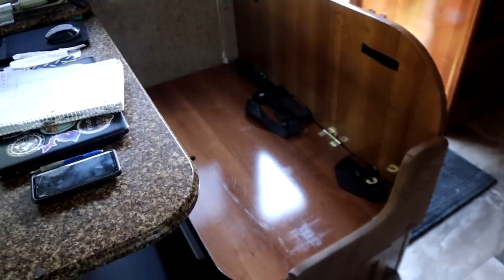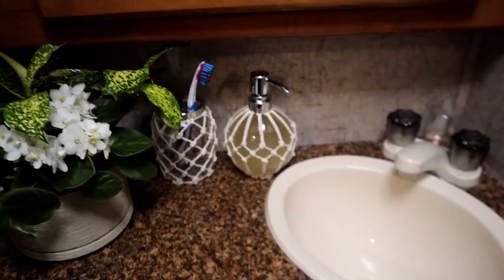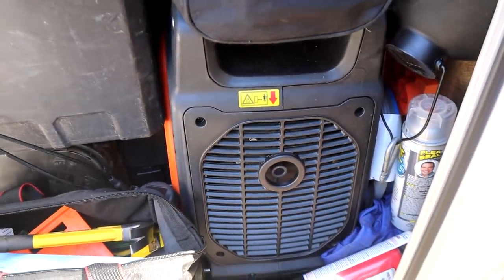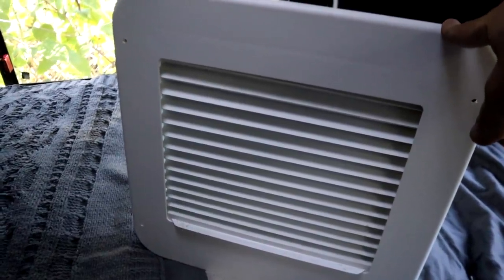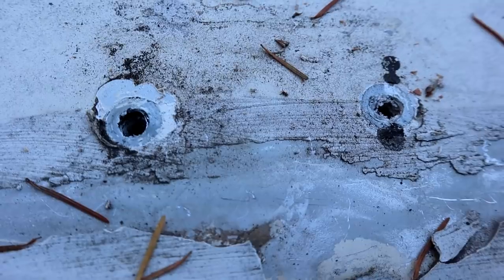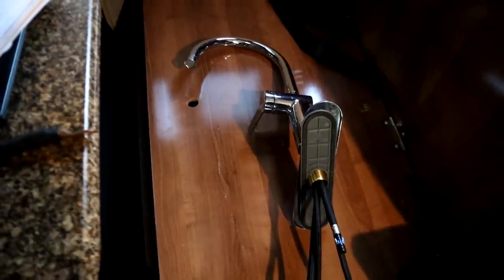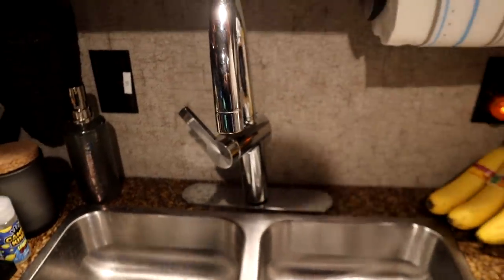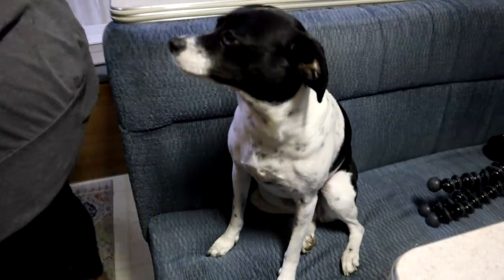7 Battle Born Lithium Batteries Installed In New RV & Updated Tour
In this particular video I install 7 Battle Born Lithium batteries into my new RV and also get a few other things done and give an update tour. My channel is about small RV Living... the updates, upgrades, travel and lifestyle of living in a Motorhome, off the grid with solar power, composting toilet & rain water collection.. This is my tour across America in my 22' RV I call Panda with 1100 watts of Solar Power. So join me if your open to fun, excitement, traveling, hiking & exploring on the road during my trip through the many states and cities .wish me luck and good fortune on this lifelong adventure. Maybe I'll see ya somewhere on the road. good or bad, smooth or bumpy it's time to hit the road. Wishing everyone happy trails and glad to have you along with me on this journey called life. Being transgender and part of the LGBT community, I just wanted to be open and honest about who I am. I welcome anybody with an open mind and heart. "Onward Bound!"
For "Onward Bound" video clips email to
Music...
The Opening - Dan Lebowitz